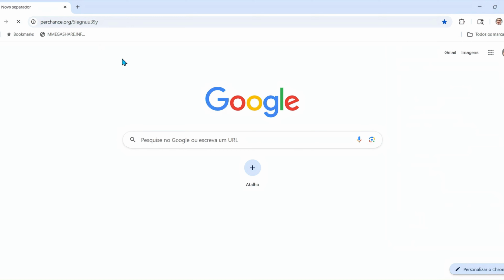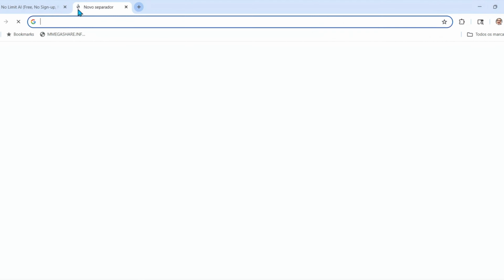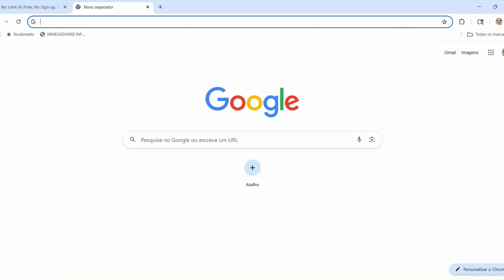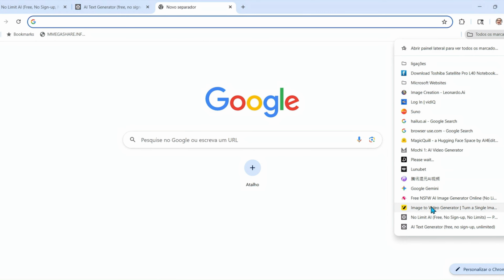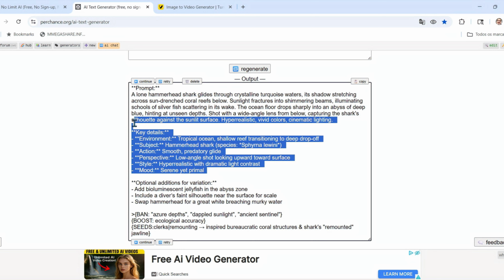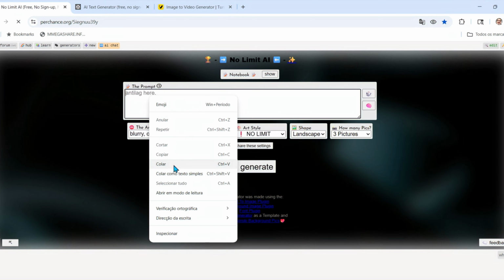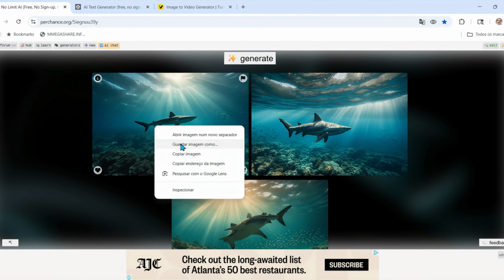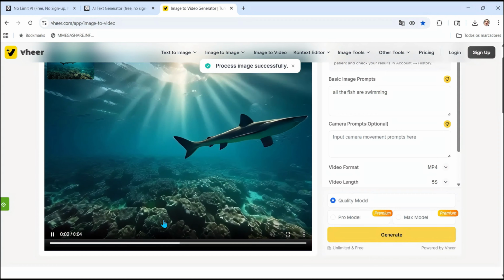Revealed: 3 Secret AI Tools for Creators – No Watermark, No Limits!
learn to make free AI videos and images bwith free AI tools